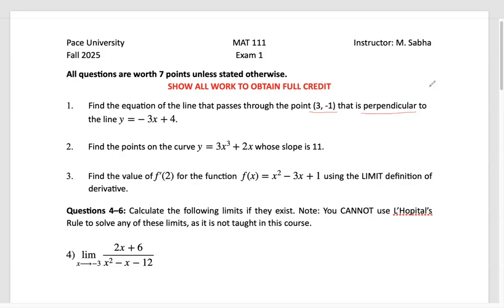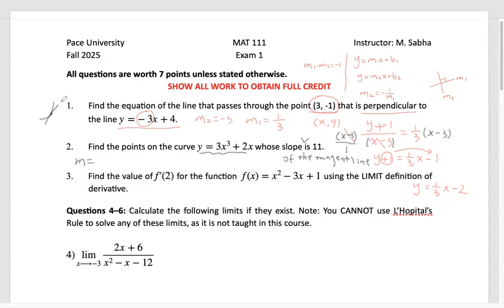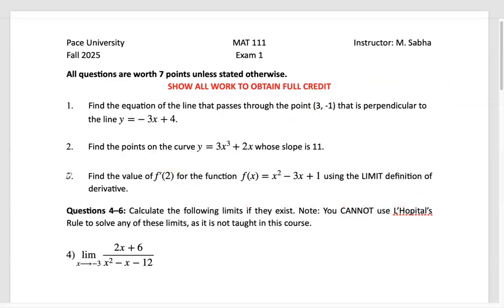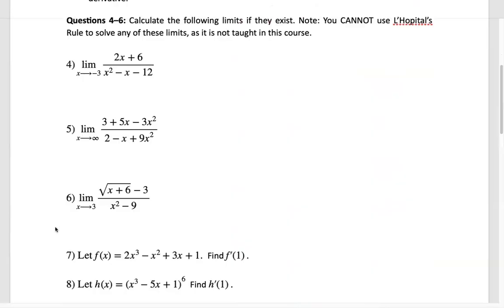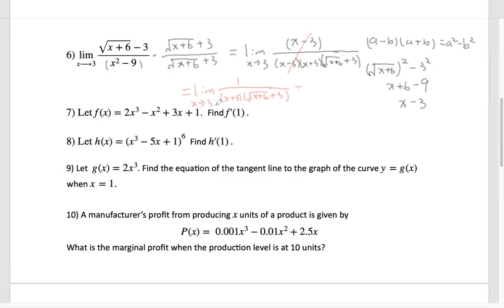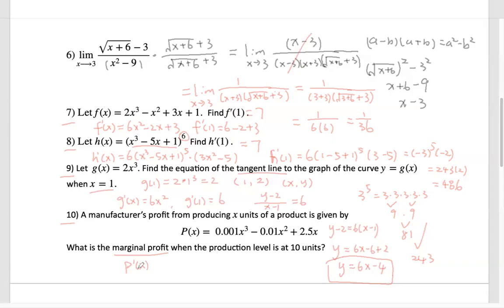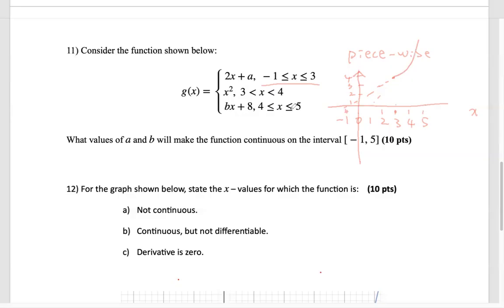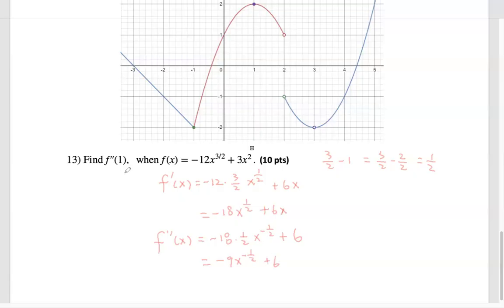Exam 1 Review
Two points define a line; limit; derivative; first derivative; second derivative...